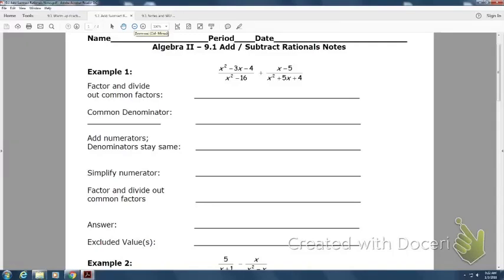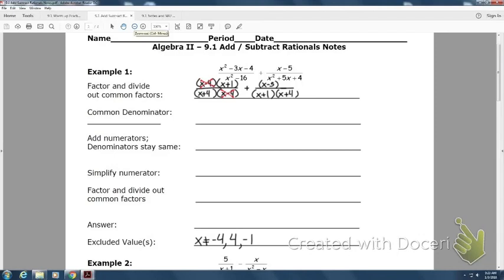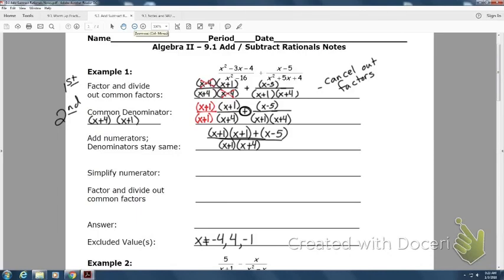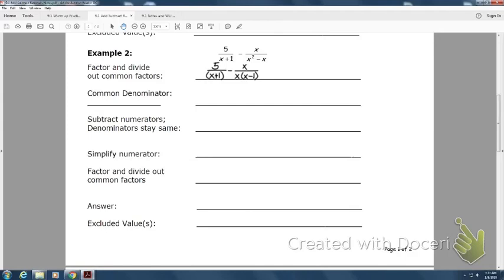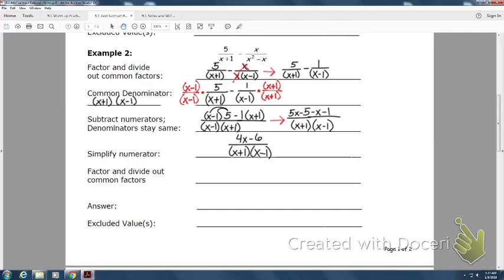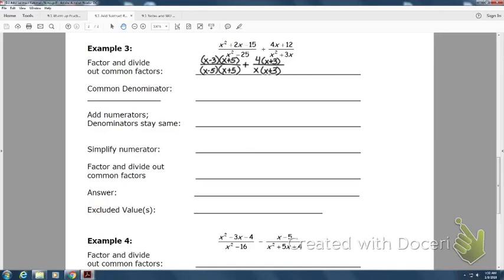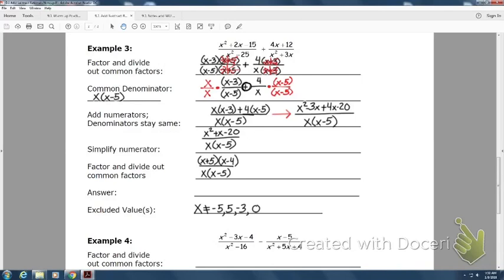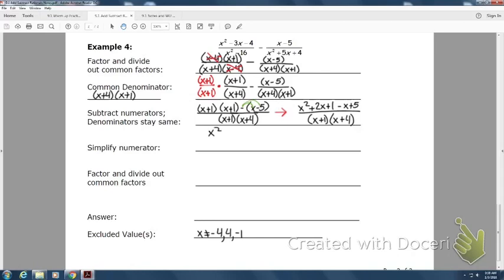9.1 Notes Video